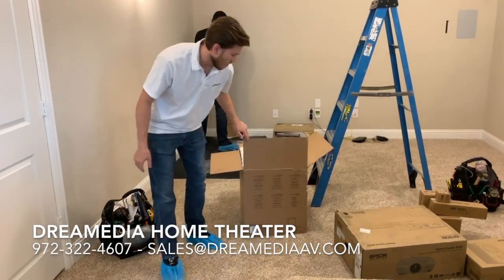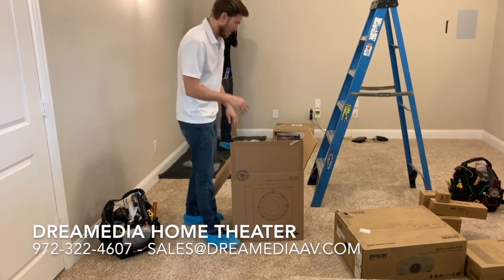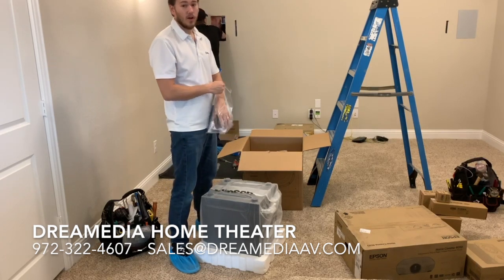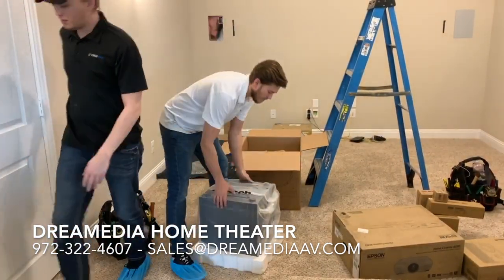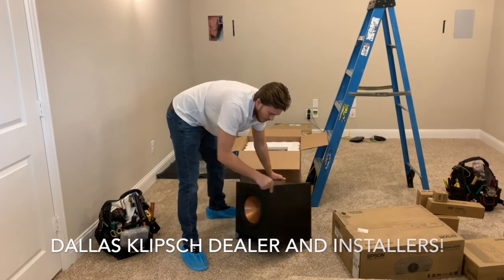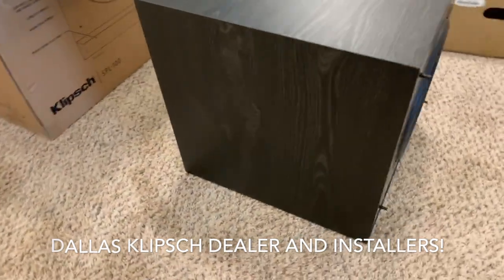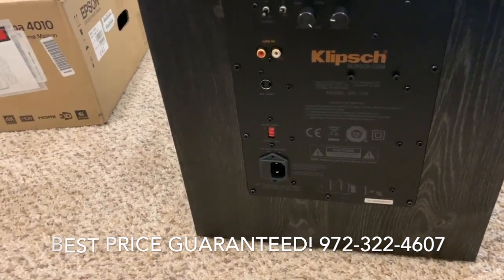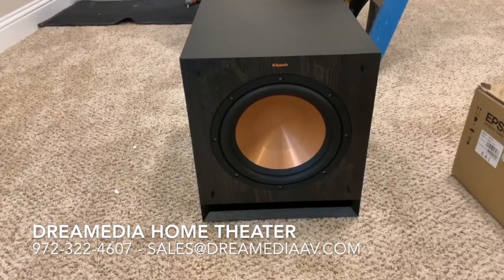Unboxing Klipsch SPL-100 10" subwoofer